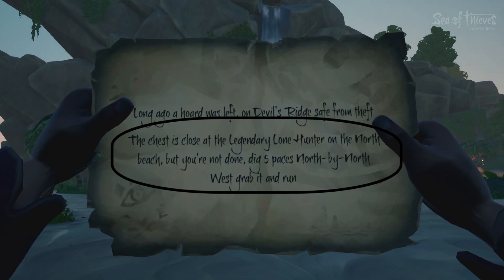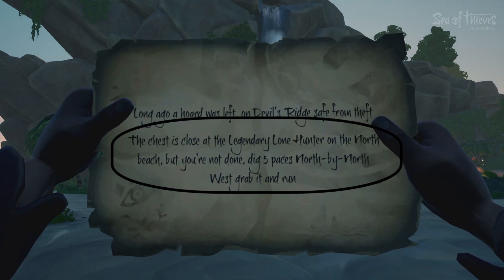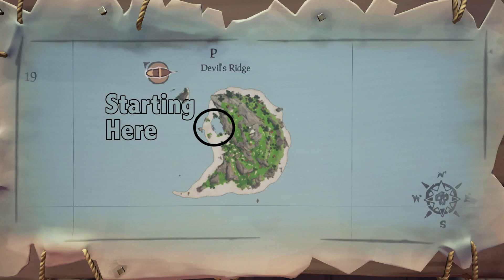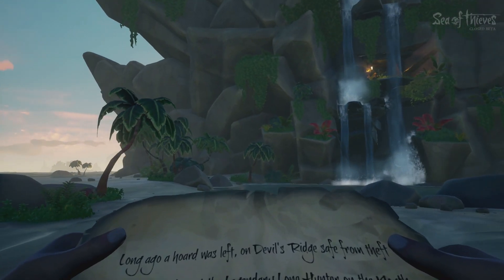Devils Ridge Riddle | Lone Hunter Location | Sea of Thieves Guide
“The chest is close at the Legendary Lone Hunter on the North beach, but you’re not done, dig 5 paces North-by-North West grab it and run.”

-VideoGameSherpa